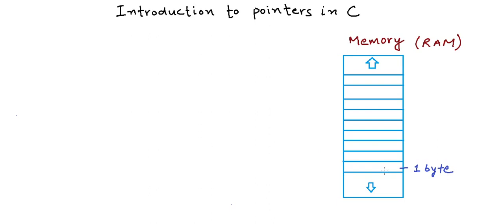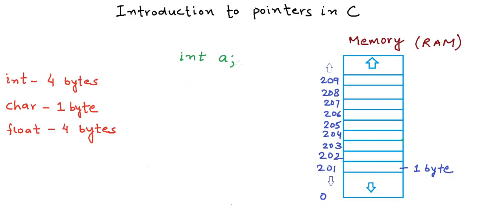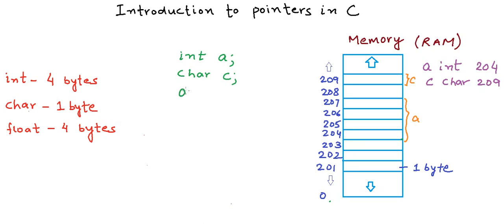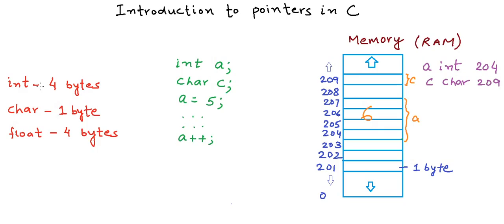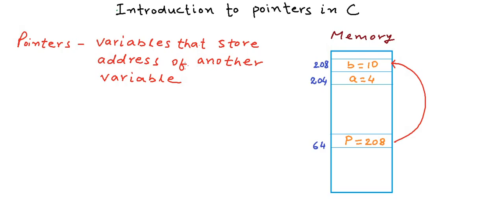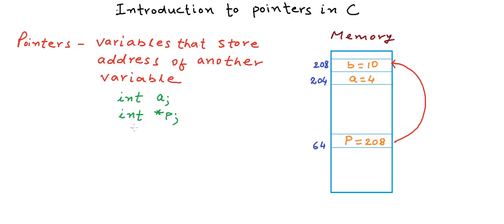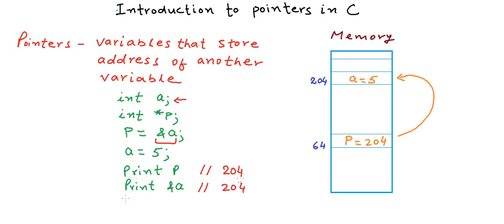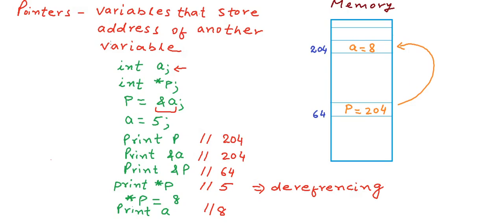Introduction to pointers in C/C++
Pointers is one concept that does not go down well with beginners in C/C++. In this tutorial, we have tried to demystify the concept of pointers.

Prerequisite: You should know how to write a basic C program to add two numbers.